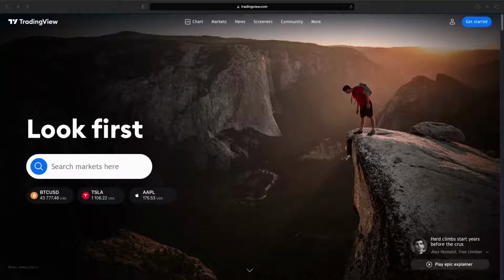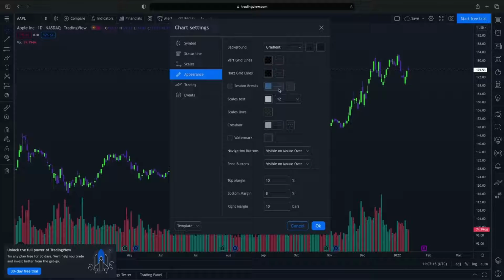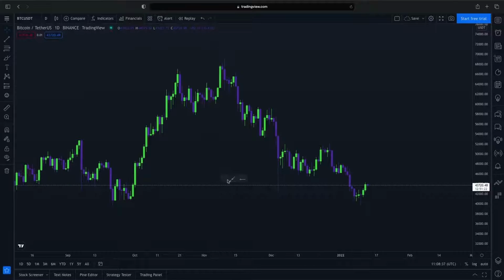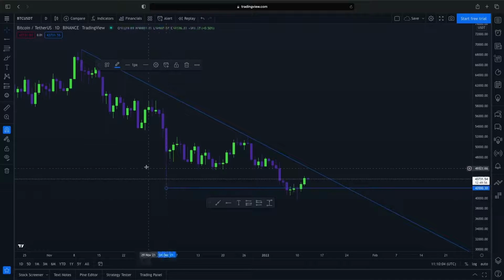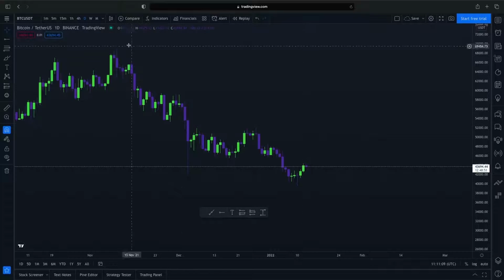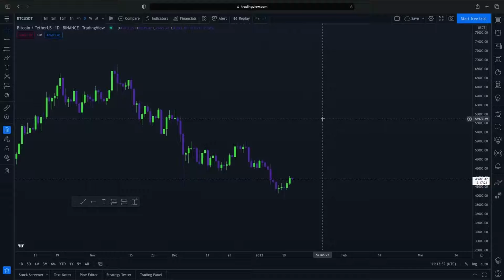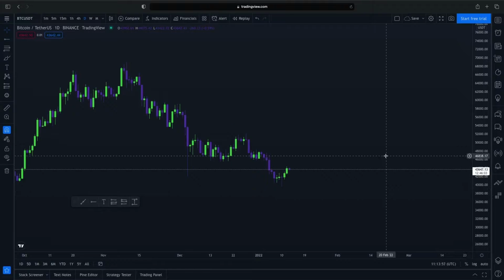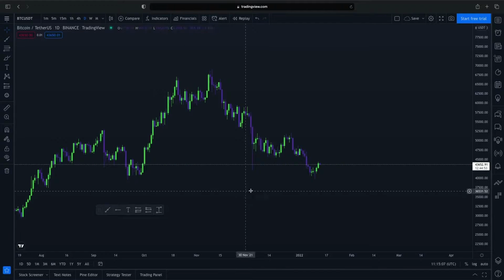The only TradingView Tutorial you will ever need 2022 - (EASY) Chart Setup Guide !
UGT WISDOM

For you to progress QUICKLY as a Day Trader you must find the best form of education and ACT on it immediately.

To complement the foundation building course that's Free on our Channel, UGT is releasing UGT WISDOM which will cover the systematic aspects of all things trading !

We are teaching the secrets that no one else ever will and we won't be around forever.